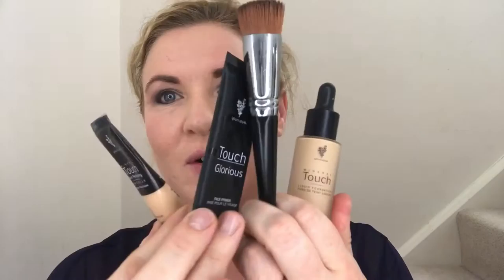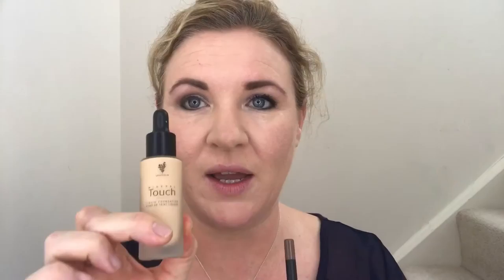Flawless four foundation bundle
This months kudos is the amazing flawless four. This give you lightweight full coverage which will last all day